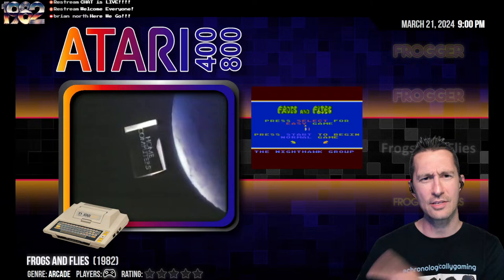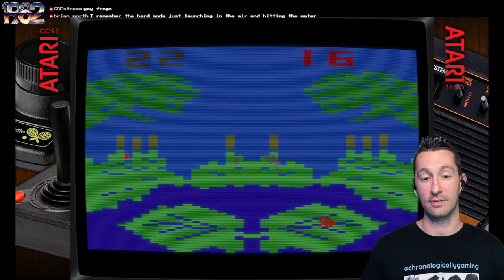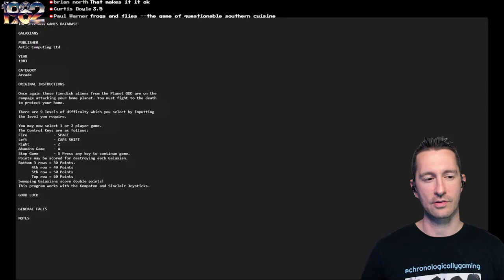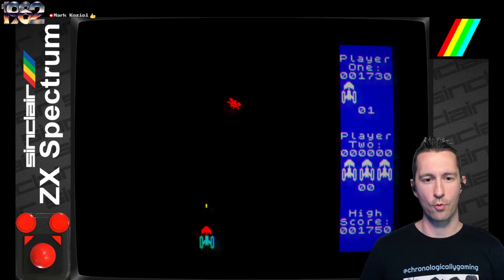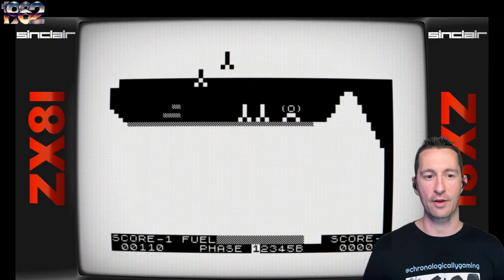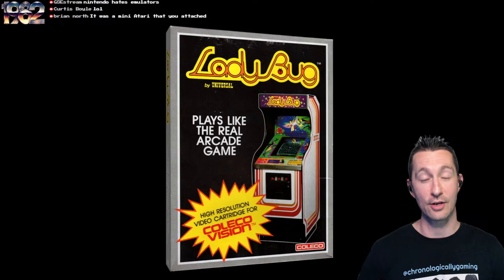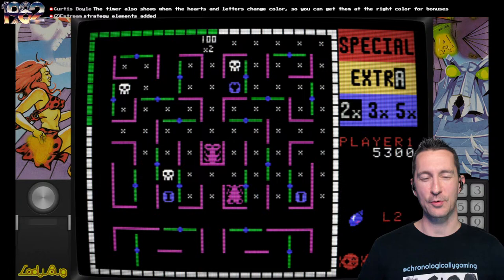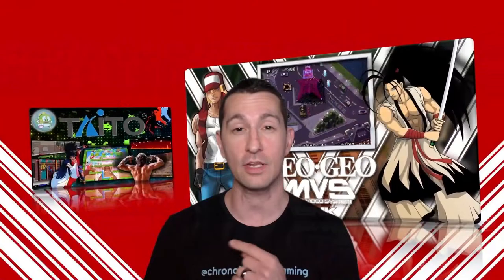Chronologically Gaming is LIVE! Lady Bug is Arcade Perfect on ColecoVision!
ColecoVision is bringing the best games to their system! Now they have all the Atari games too! You can play Frogs and Flies on your ColecoVision! We also play a great Arcade variant of Galaxian and Scramble on micros in the UK. Is this next level? Let's find out!

Episode 327!
1982 - October 1st
Video Games Featured:
00:00 Intro
00:40 Welcome to the Show!
05:40 Atari 2600 - Frogs and Flies
10:27 ZX Spectrum - Galaxians
18:34 Sinclair ZX81 - The Gauntlet
26:10 ColecoVision - Lady Bug
36:09 Outro

Chronologically Gaming!